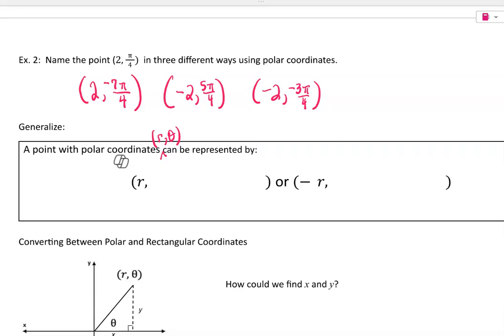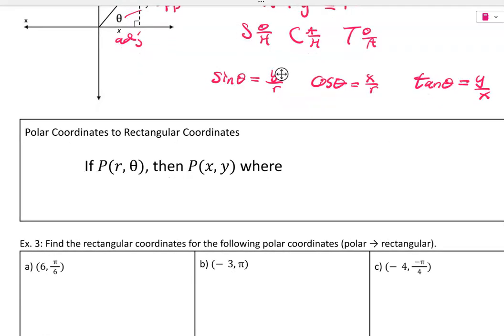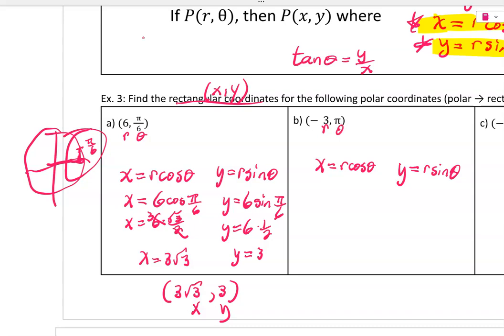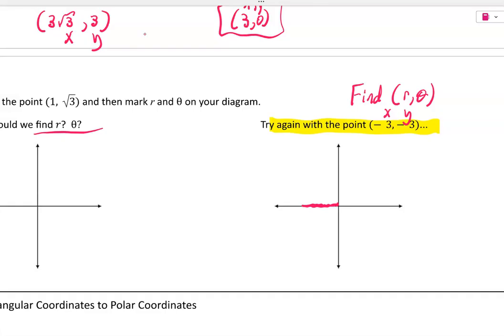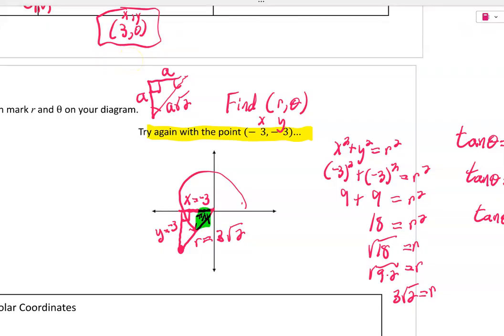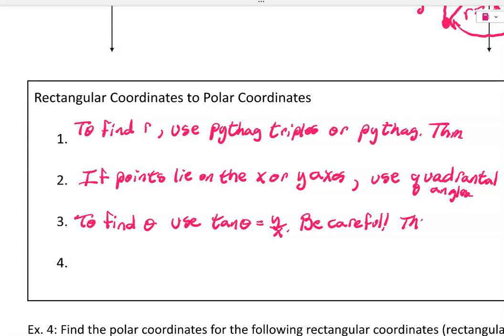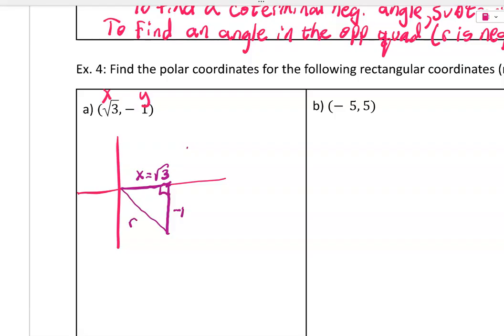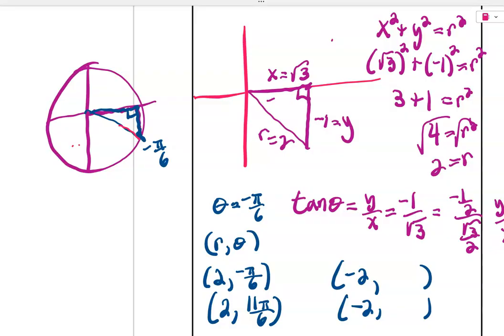Polar Intro Part 2